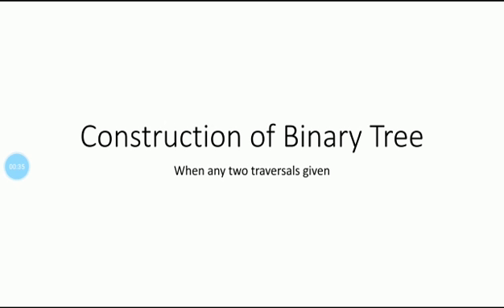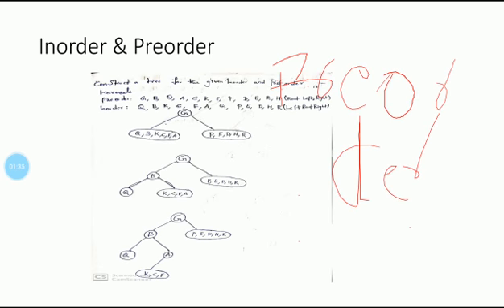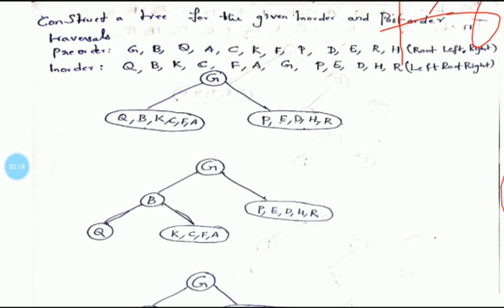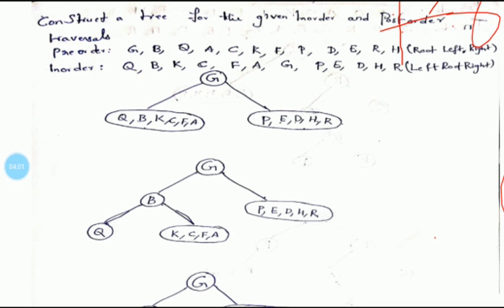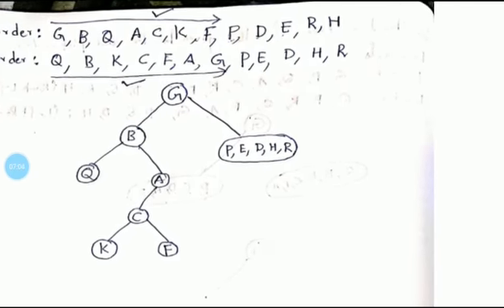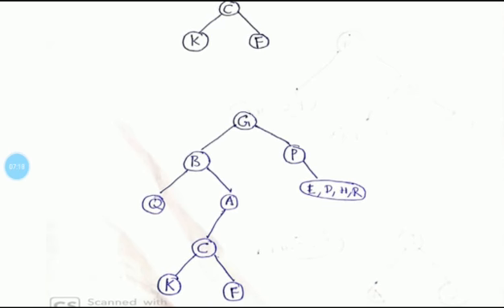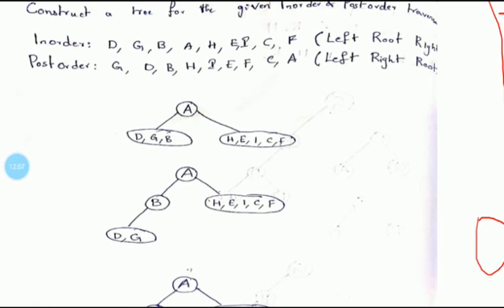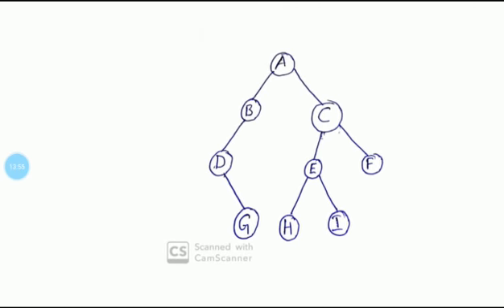binarytrees6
Binary Tree Traversals